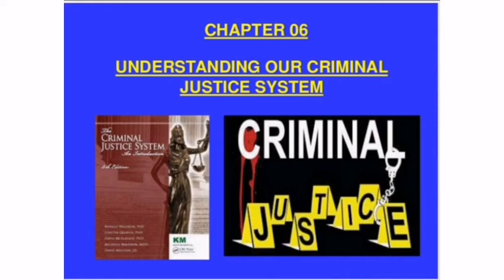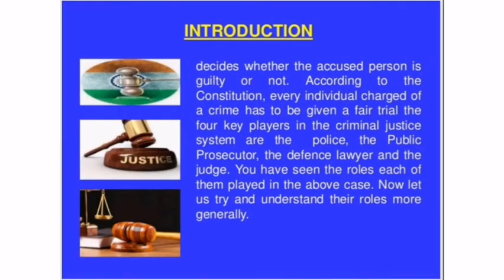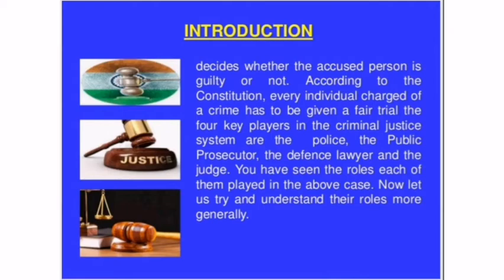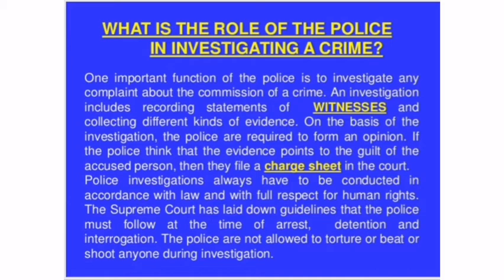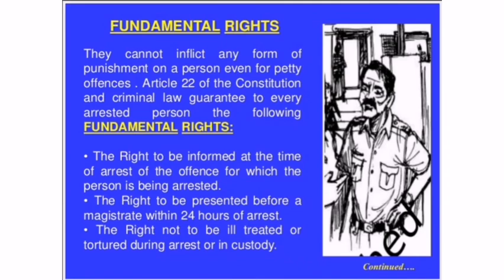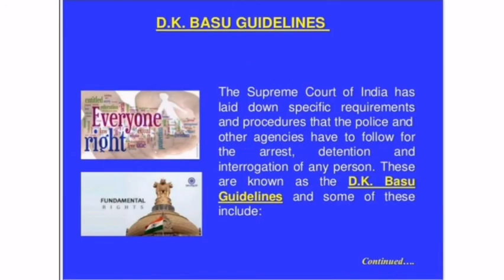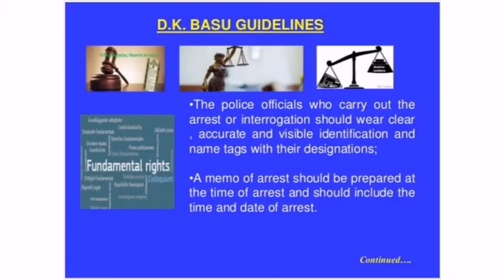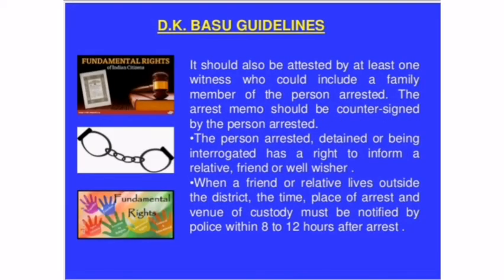Ncert/Class 8/Social /Chapter/Understanding our Criminal Justice System /Part 1